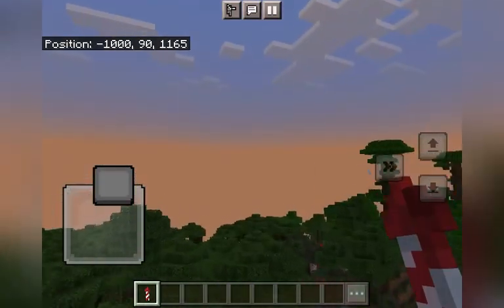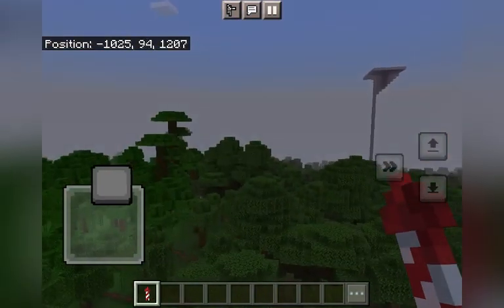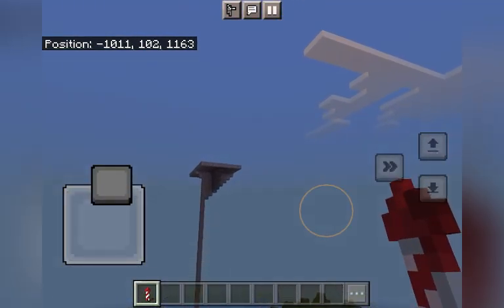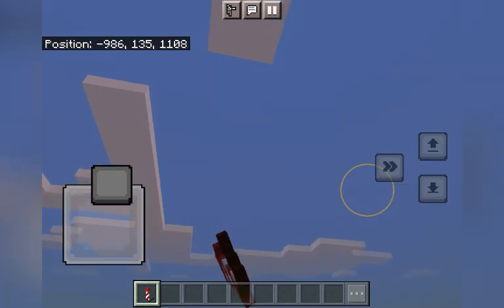How to use an elytra on ipad, iPhone, tablet, phone 2023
A good guide for how to use elytra on iPad, iPhone or phone.